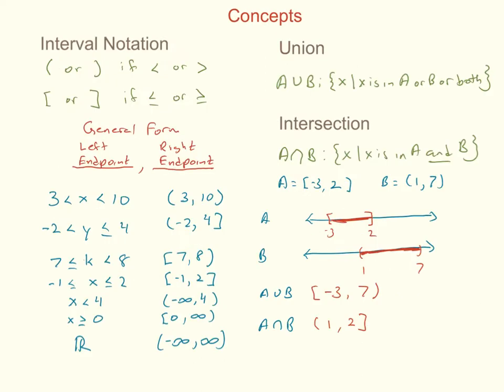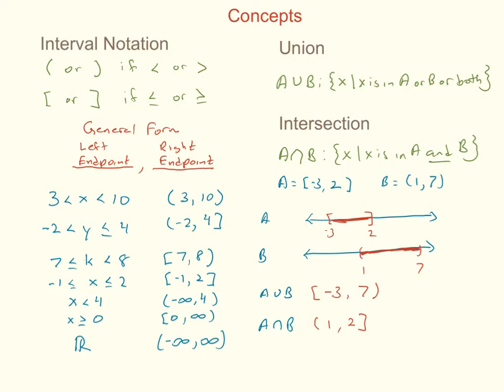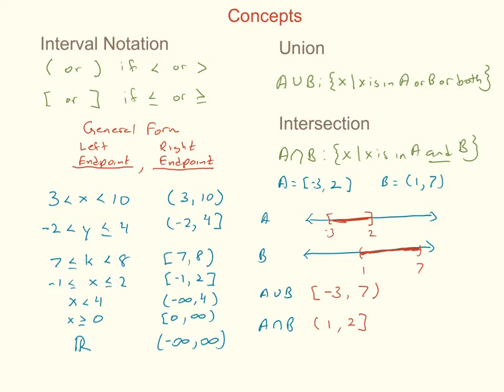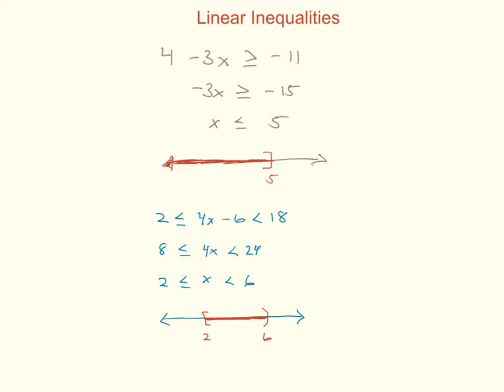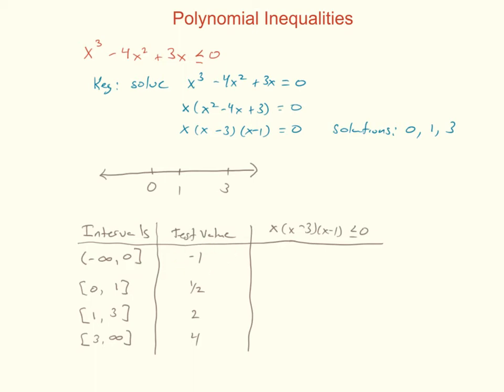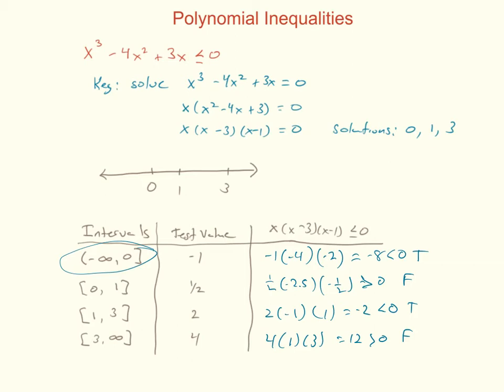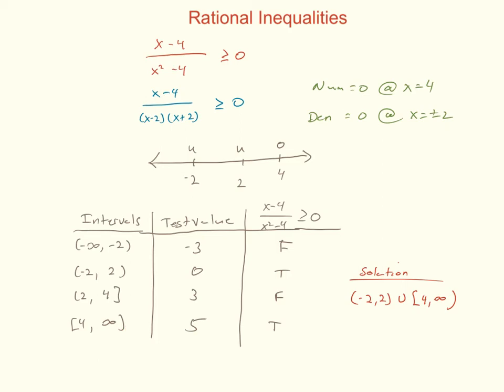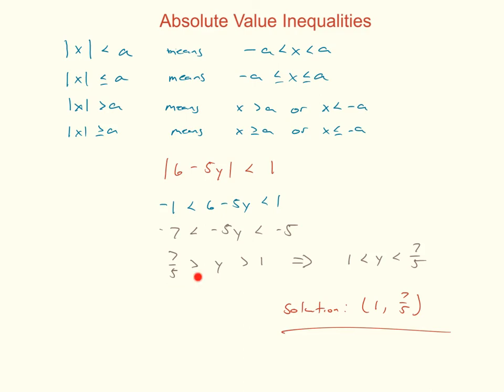PC Skill Review Inequalities